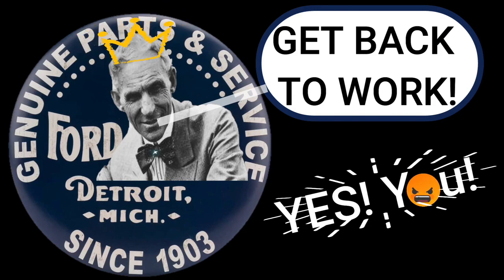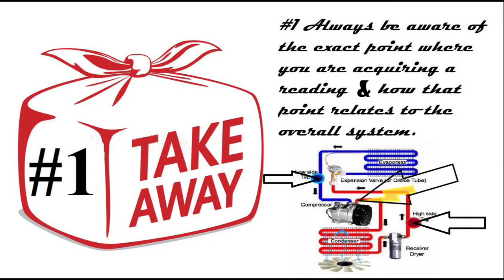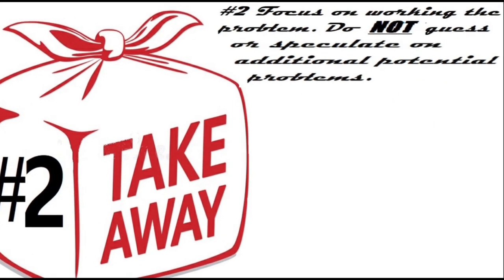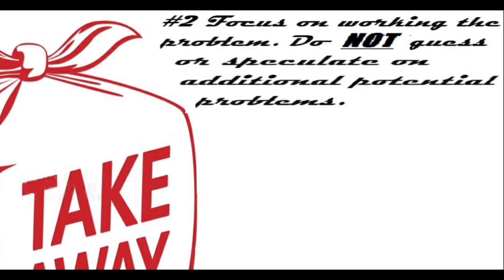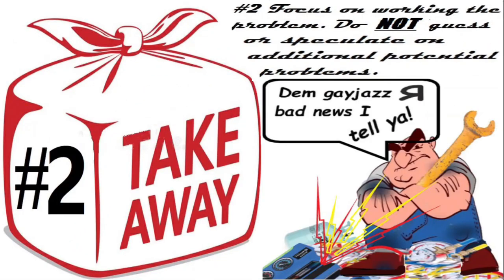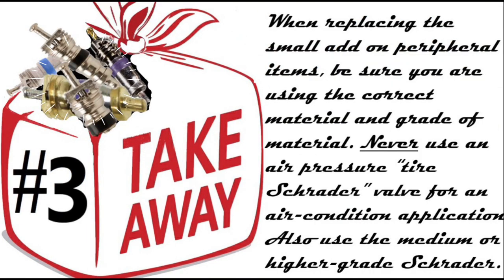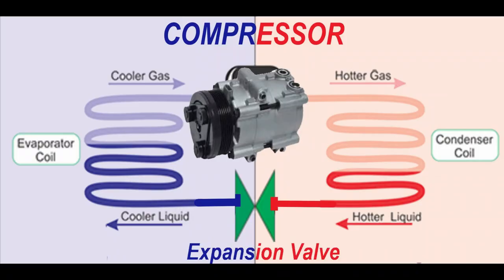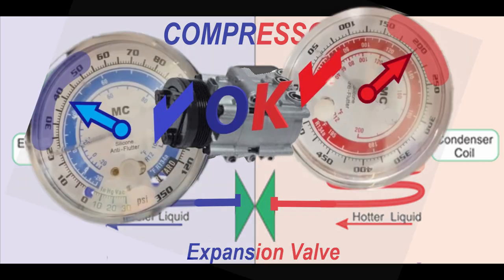Automotive Air Conditioning, Detailed Diagnostic, Tune in and Learn. Ford 5.4 ltr V8 MarkMannM2.com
Automotive Air Conditioning, Detailed Diagnostic, Tune in and Learn. Ford 5.4 ltr V8 MMarkMannM2.com Attention automobile mechanics and techs this is a must see AC troubleshooting scenario, watch and learn. AC Gauges gone crazy? Maybe so! So hot you can bake cookies! No Really! Just tune in and see! MarkMannM2 Video Series!